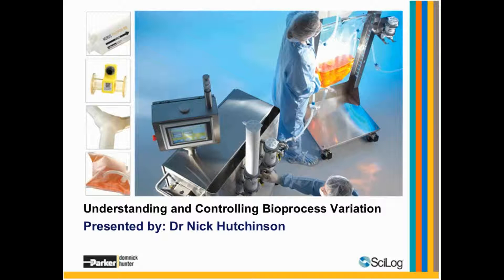Parker domnick hunter - Process Filters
Understanding and controlling bioprocess variation